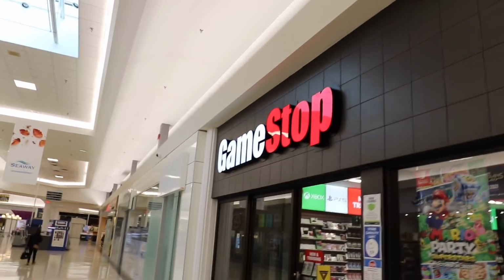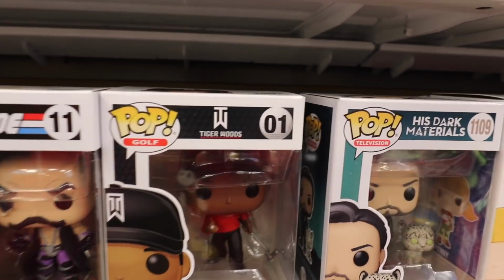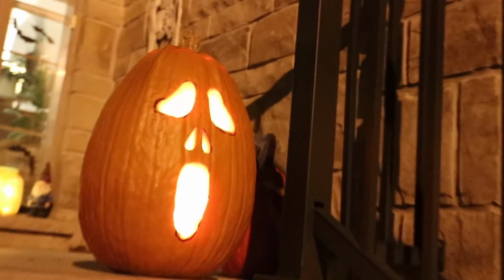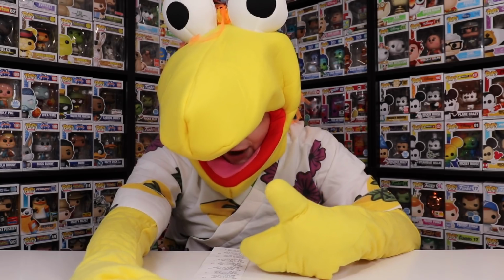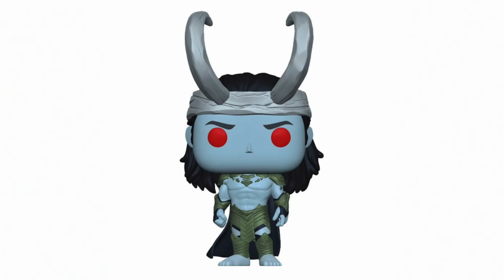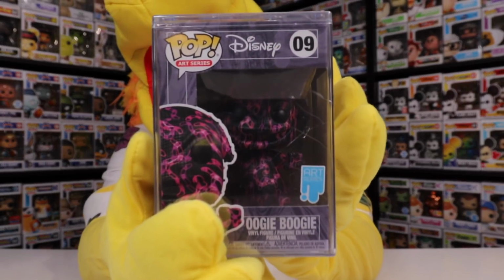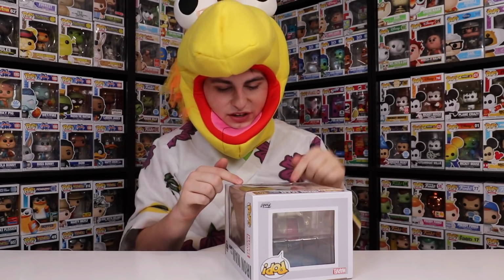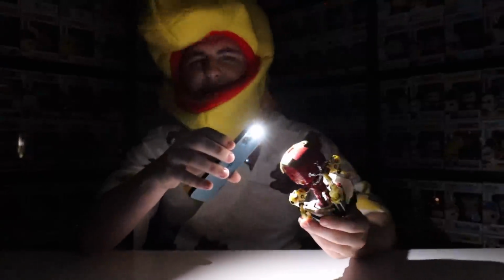A Spooky Funko Pop Hunt... Kinda! (Squid Game, Ghostbusters, Scooby-Doo and more)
Today we are on the hunt for some spooky Funko Pops so lets see what we can find!